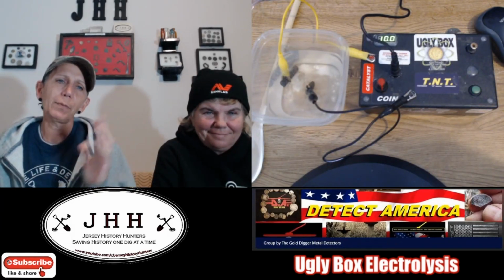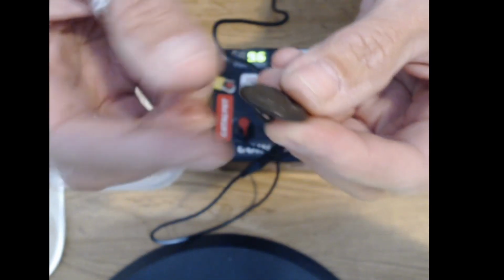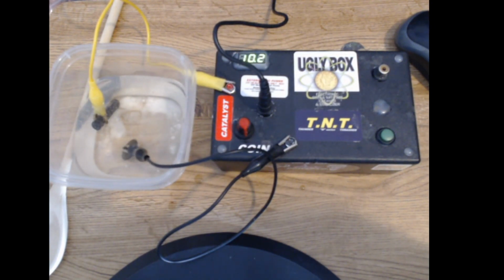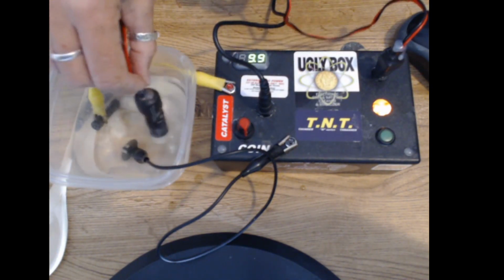the Ugly Box Electrolysis | Restoring a Button found Metal Detecting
The Ugly Box is amazing for restoring coins, lets check it out on a button!!!

Be sure to check out the Ugly box from Detect America on Facebook

and Check out the Gold Digger Metal Detectors store where we get all our gear and the Ugly box

You can go as far as you like cleaning any items. With the ugly box you have even more control. We dont like to clean our items all the way, we like the patina and dug look to remain on our items.

Thank you so much for stopping by, we truly appreciate it! We hope you had fun, although we are serious about saving history we like to use our videos to include some not so serious fun along the way :)

Also we Livestream most Tuesday nights at 7PM est!! Join us for live chat hang outs, fun and metal detecting talk. It's always a great time with awesome people in the community!!

Happy Hunting :)